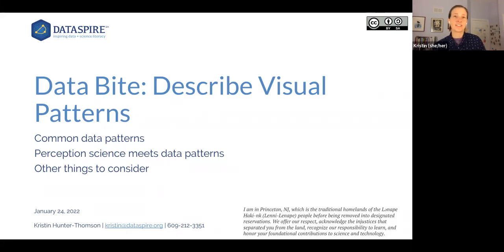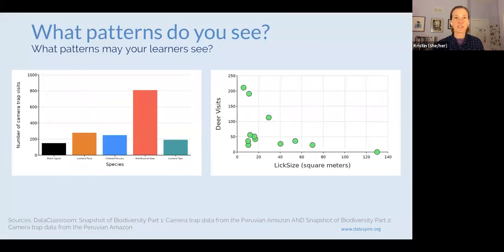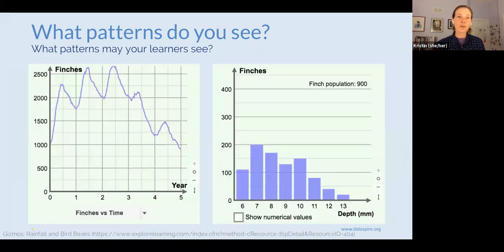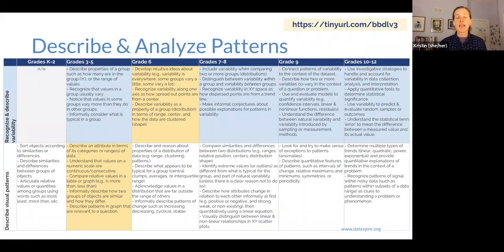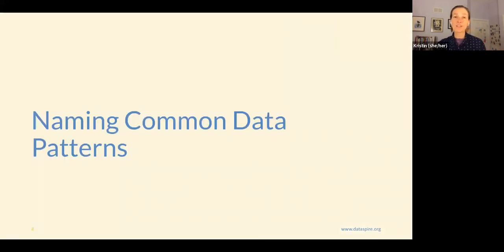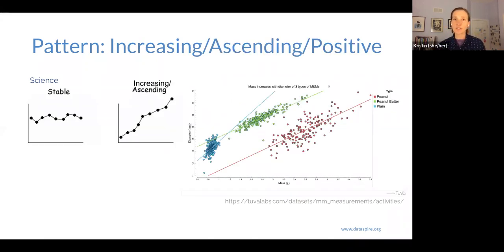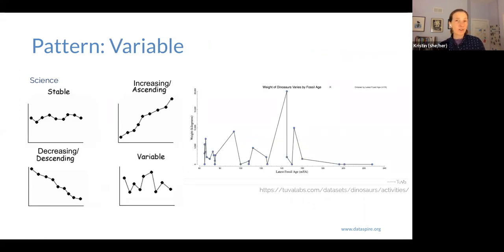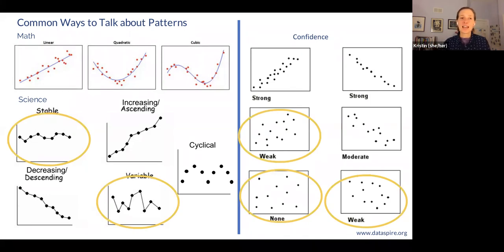Data Bite: Describe Visual Patterns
How can we help learners get better at describing visual patterns in data? Here we explore five common data patterns to help students learn the vocabulary of and physical make up of patterns. Then we explore some of the many things that are going on as we take in visual information from the world through our eyes and try to make meaning of it in our brains before we even know what it is...and how we can leverage those processes to the advantage of our learners. Finally, we end with a few other thoughts to consider about describing data patterns.